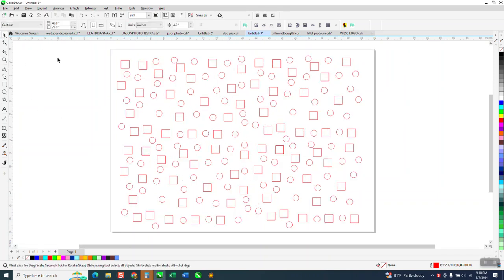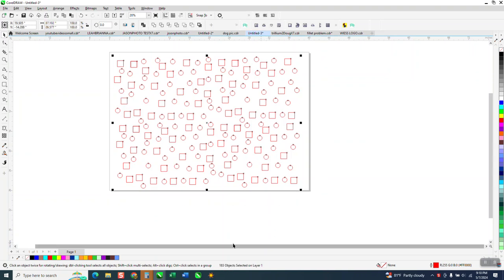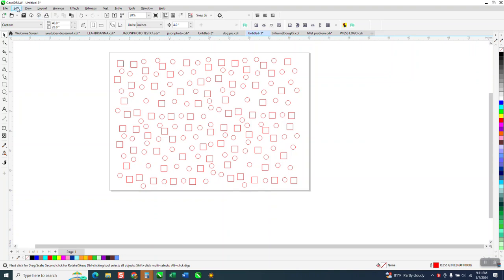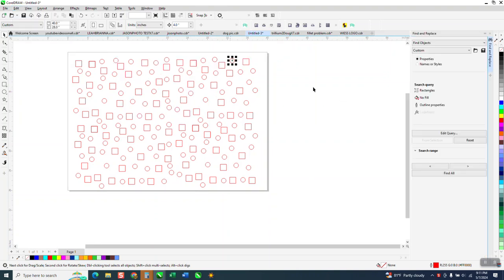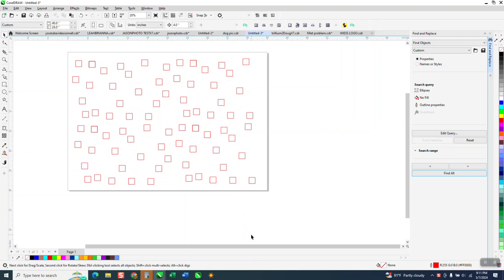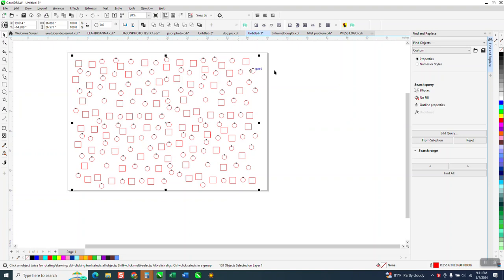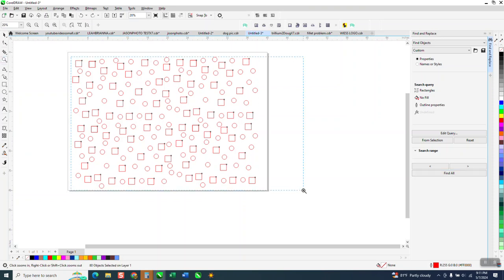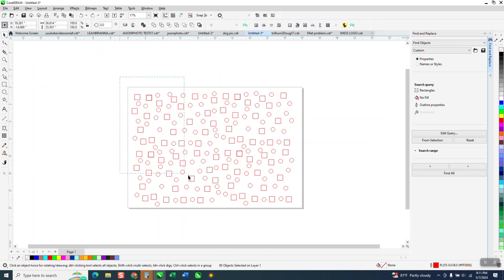Corel Draw Tips & Tricks Find and Replace COUNT objects